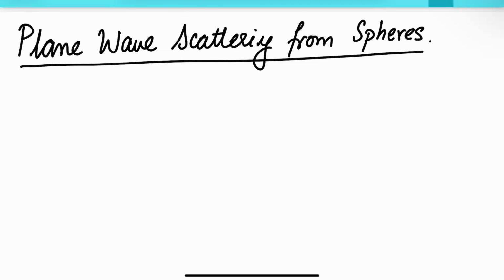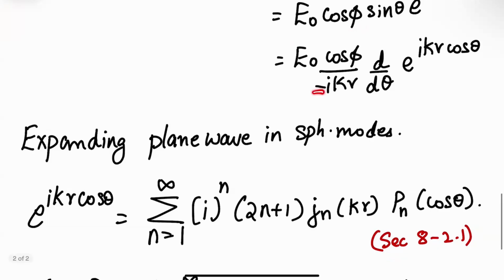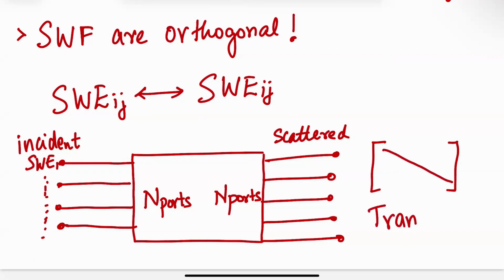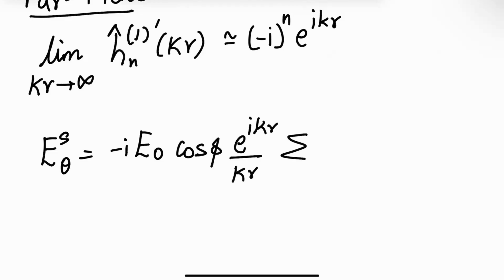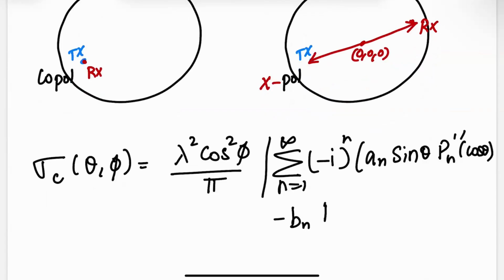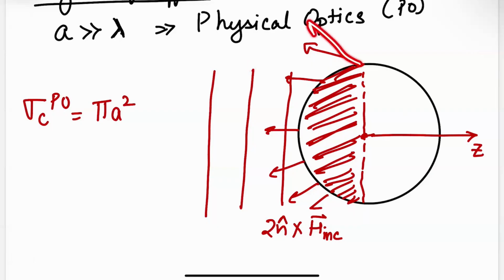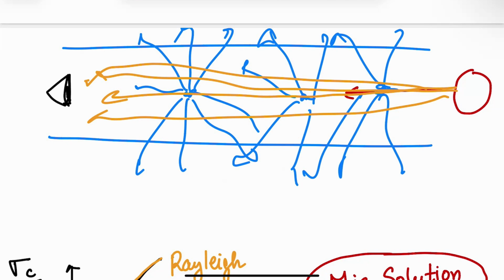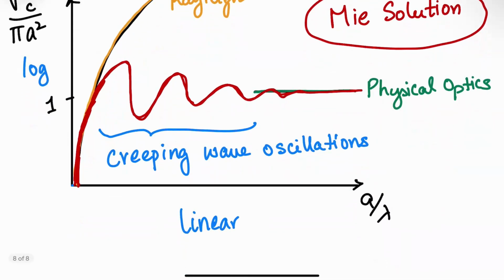EM26 - Plane Wave Scattering from Spheres, Rayleigh Scattering, Creeping Waves